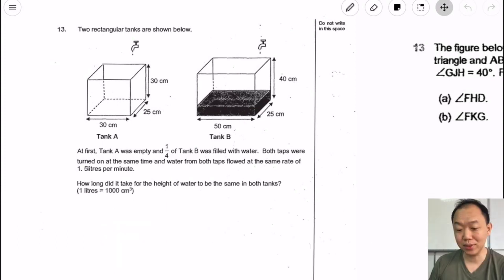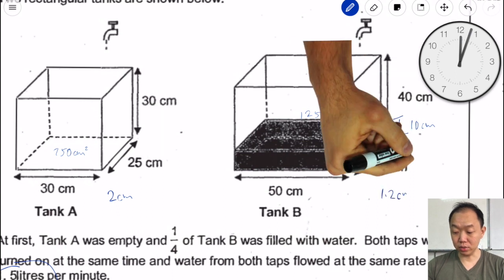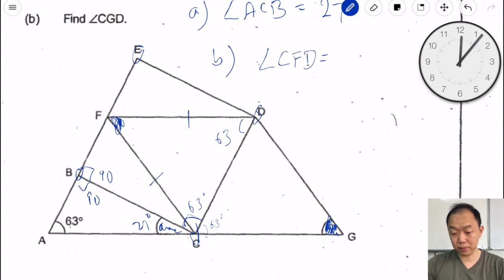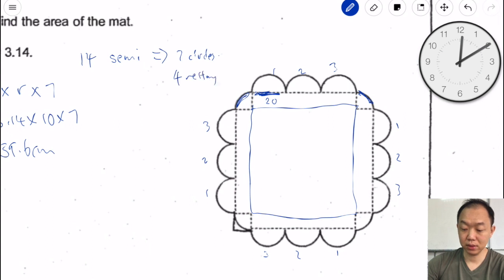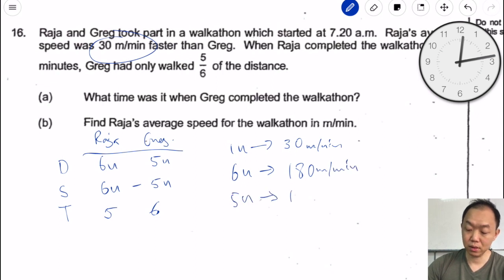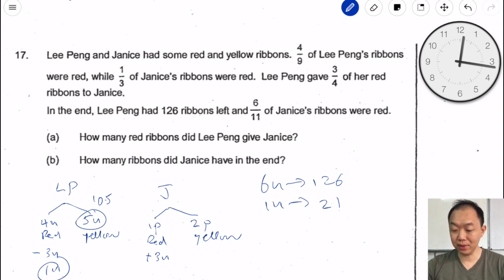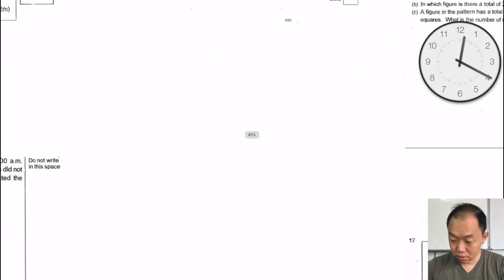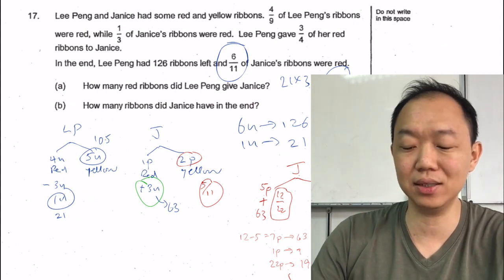PSLE Math problem sums practice- Peichun Primary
In this video, we do 5 questions from Peichun Primary in 20mins in preparation for PSLE 2019.